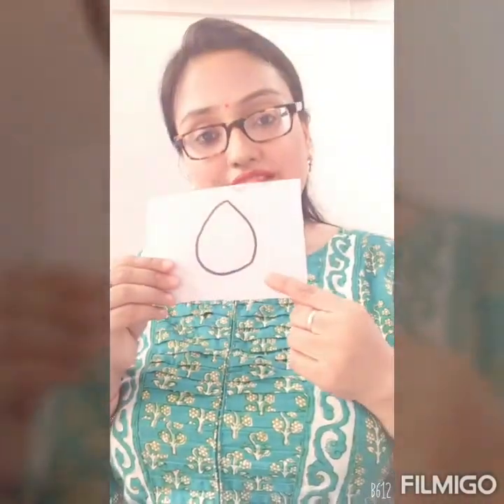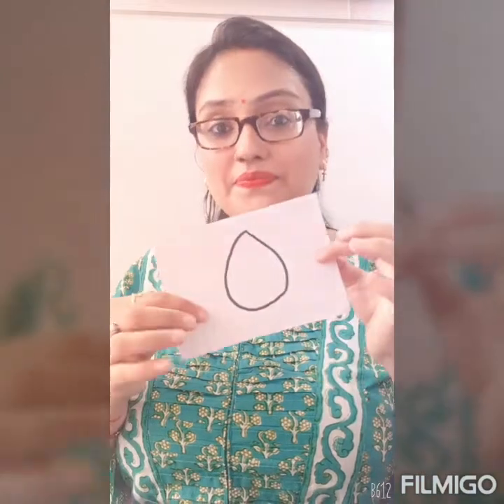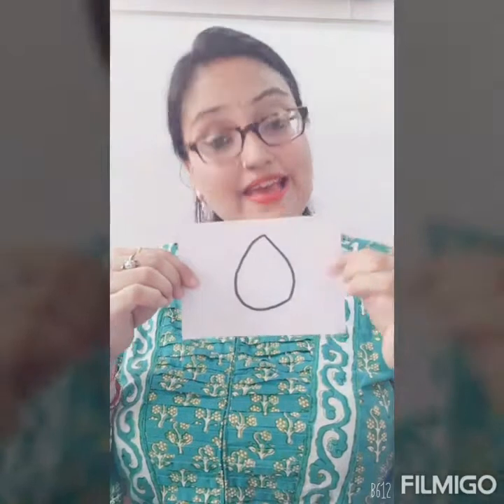Introduction of letter (E,e)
In this vedio you can see how to write letter uppercase letter( E) and lowercase letter( e)what is the correct formation and phonics sound letter e you can learn your child very easily . So thankuso much u like my vedio plz comment and share I hope my vedio helpful for u .teach your child .🙏🙏